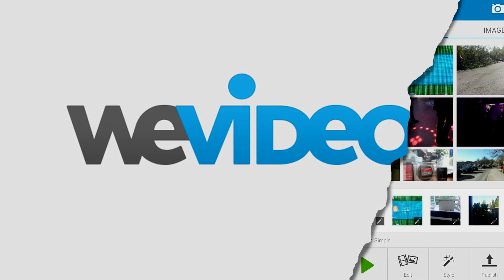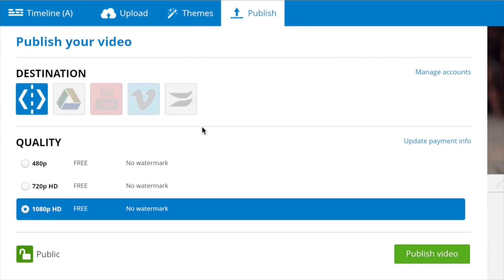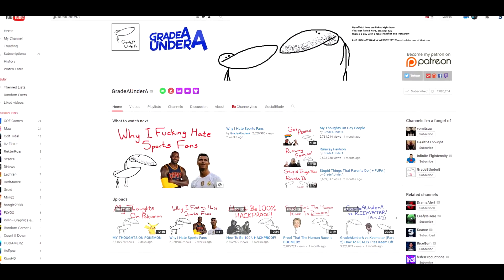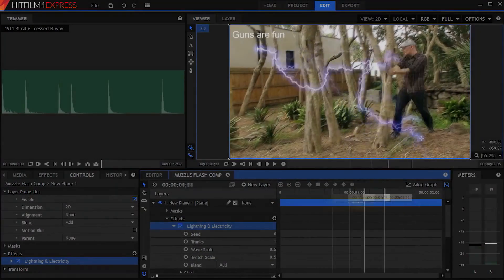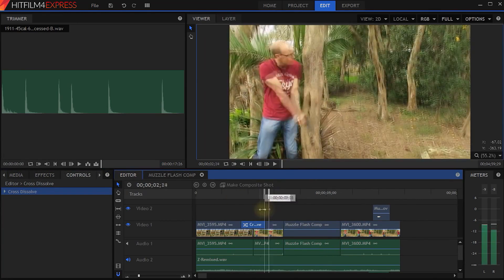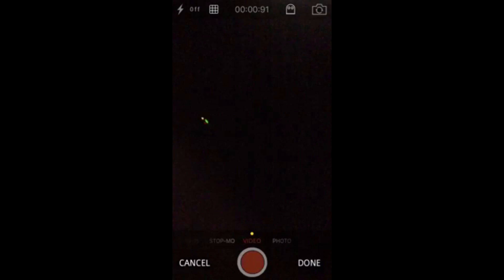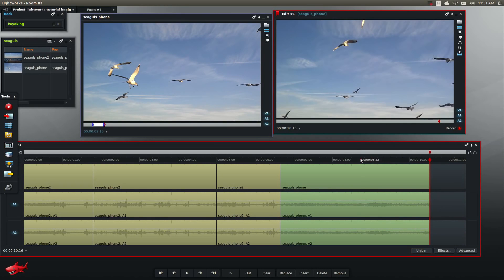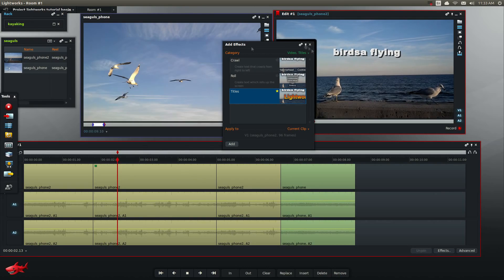TOP 5 BEST FREE VIDEO EDITING SOFTWARE FOR YOUTUBE!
Today we talk about the top 5 best video editing softwares for YouTube! These video editing softwares are all you need to make YouTube videos for free! These are the best free video editing software for YouTube and anything else you like! These video editing software for YouTube are on par with Sony Vegas and many others so you're bound to make some good YouTube videos with these softwares! Enjoy!

- Ziovo ♛